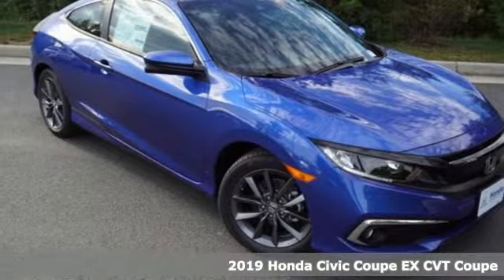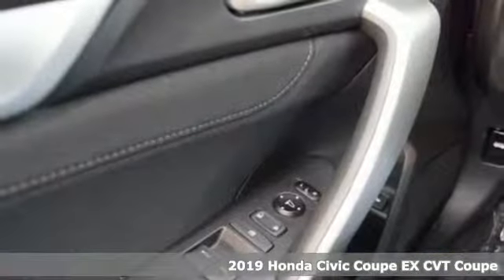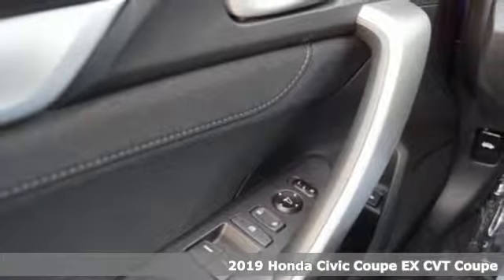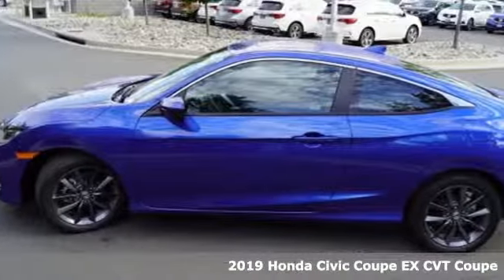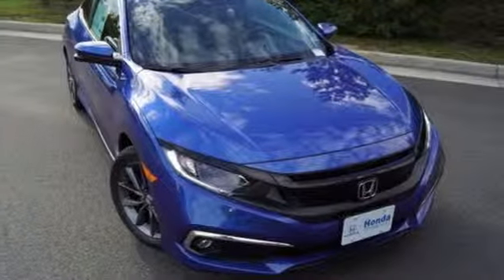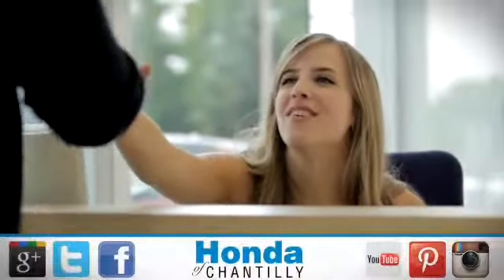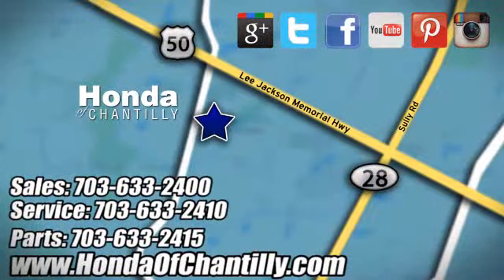New 2019 Honda Civic Manassas Chantilly, DC HCKH355344 - SOLD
Year: 2019
Make: Honda
Model: Civic
Trim: EX
Engine: 1.5L I-4 DI DOHC Turbocharged
Transmission: CVT
Color: Blue
Interior: Black
Stock #: HCKH355344
VIN: 2HGFC3B34KH355344
Aegean Blue Metallic 2019 Honda Civic EX FWD CVT 1.5L I-4 DI DOHC TurbochargedbrbrRecent Arrival! 31/40 City/Highway MPGbrbrbrAll prices exclude taxes, title, license, and dealer processing fee of $799.00. Published price subject to change without notice to correct errors or omissions or in the event of inventory fluctuations. All features not on all vehicles. Vehicles shown are for illustration purposes only. MPG is based on 2017 EPA mileage ratings. Use for comparison purposes only. Your actual mileage will vary, depending on how you drive and maintain your vehicle, driving conditions, battery pack age/condition (hybrid only), and other factors.

Address:
4175 Stonecroft Boulevard